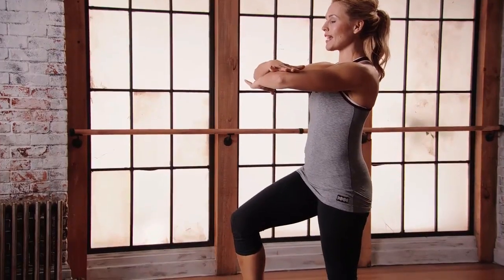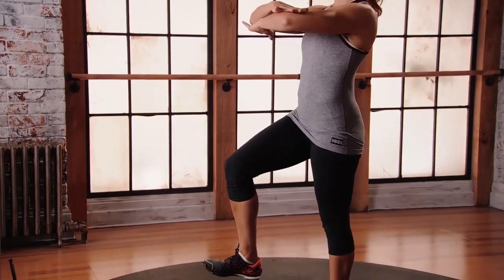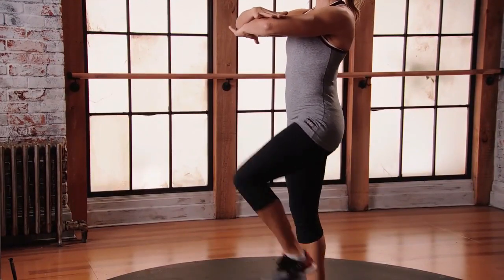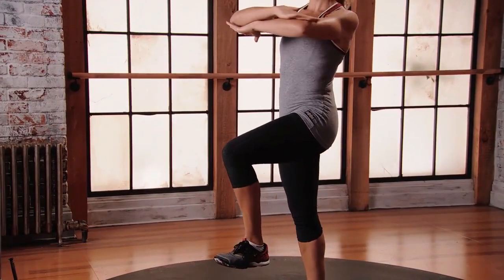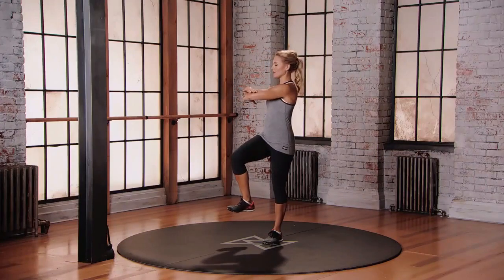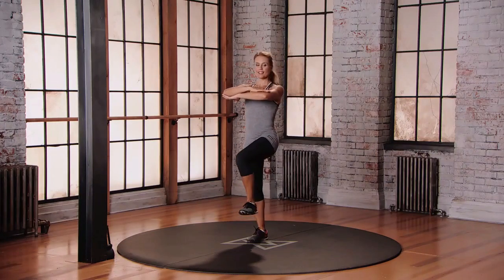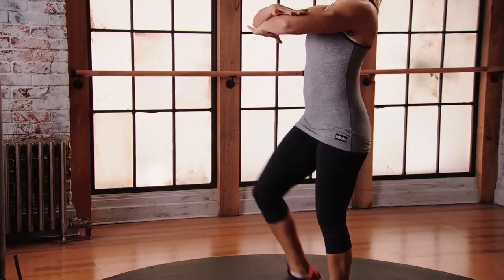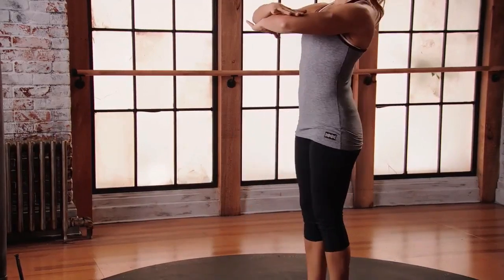Cross Crawl exercise - Intermediate